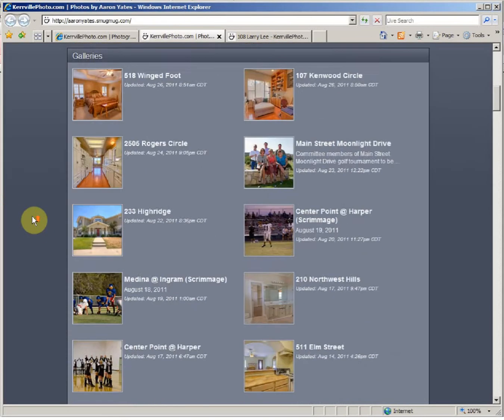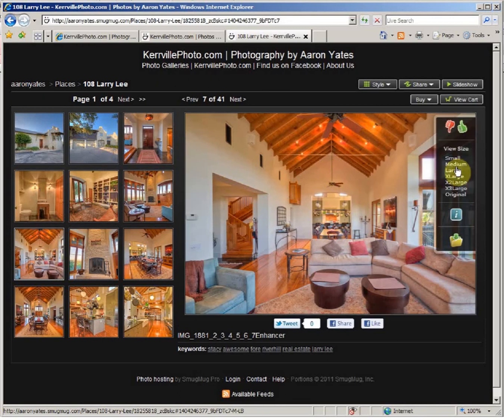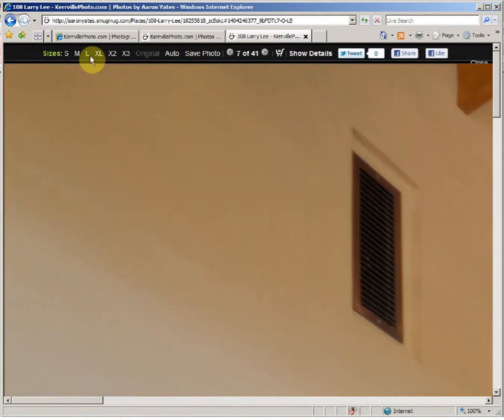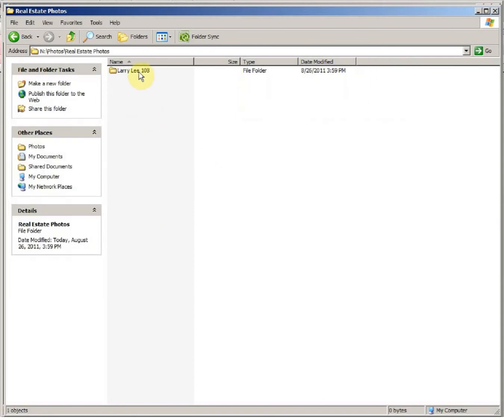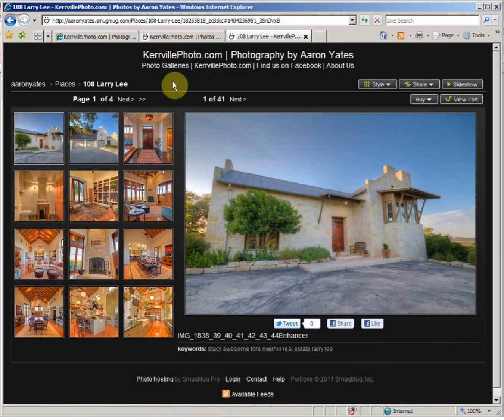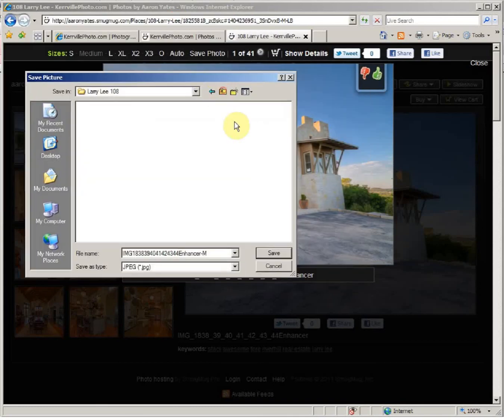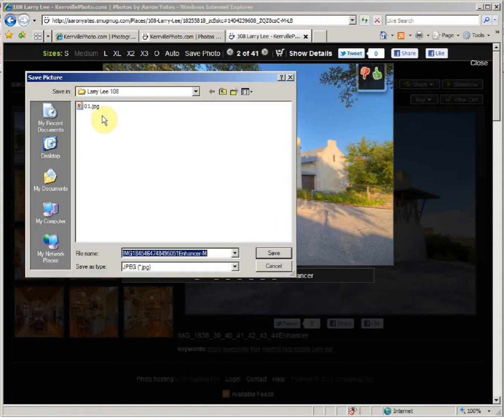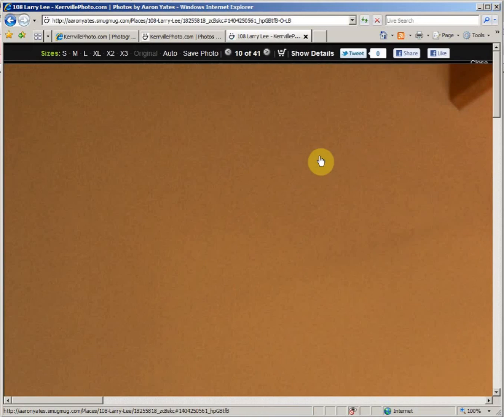Real Estate Photo Download Tutorial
A tutorial about how to use the links we send you via email when you hire us for a real estate shoot.